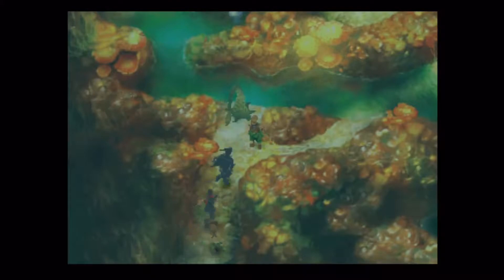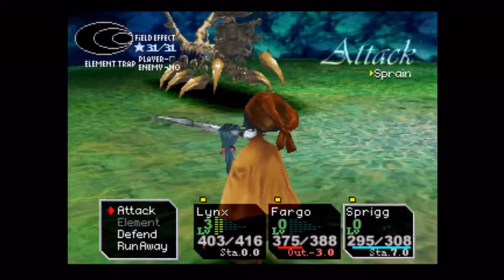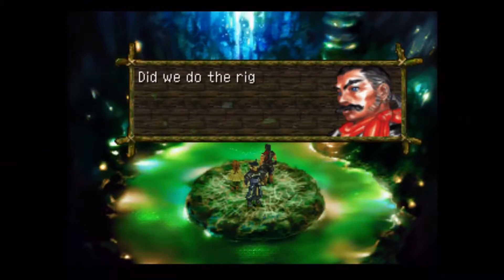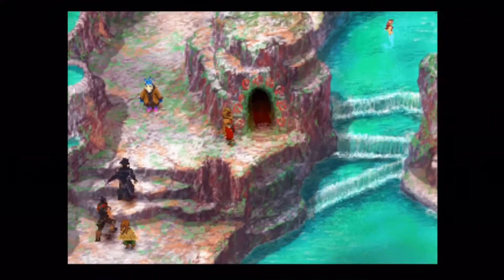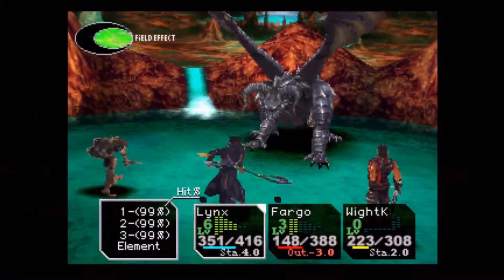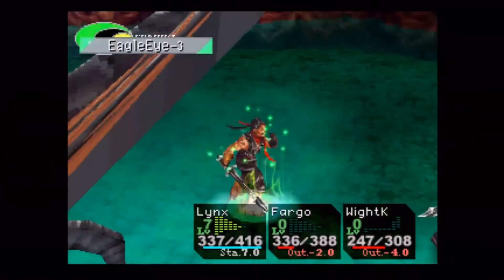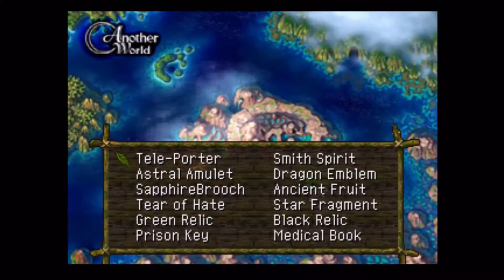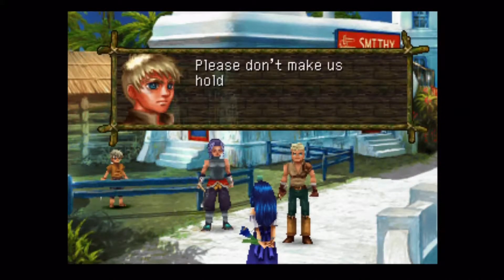Chrono Cross walkthrough with commentary part 43